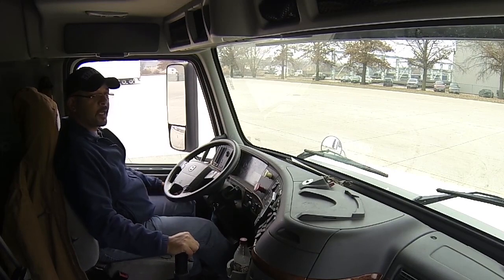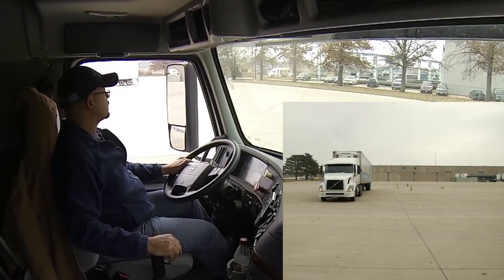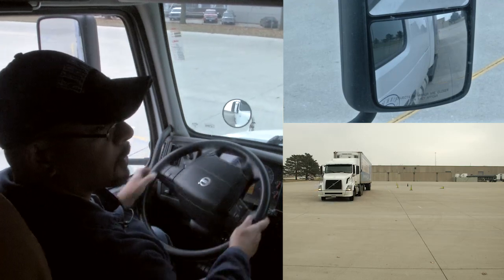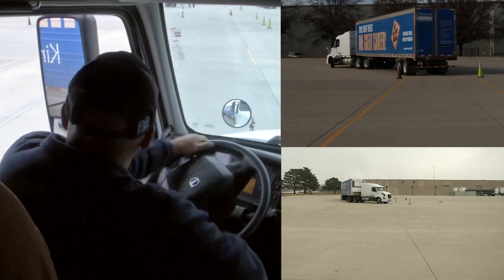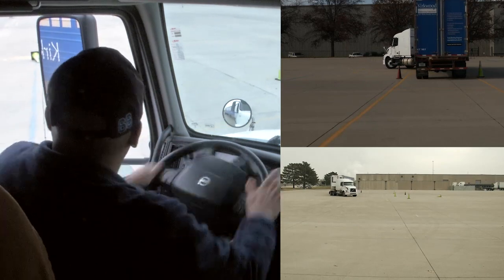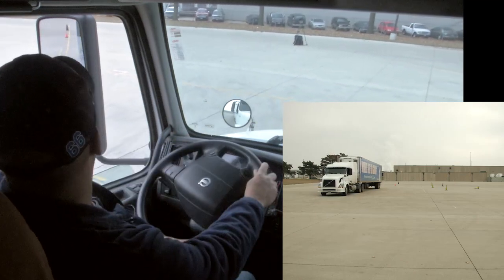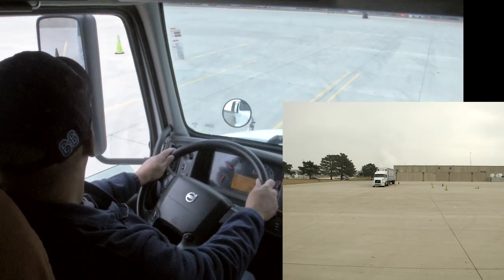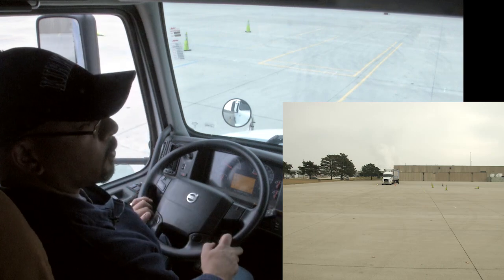Performing an offset back in a semi truck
Instructor Freddie Jones of Kirkwood Community College Continuing Education outlines the steps for performing an offset back in a semi truck.